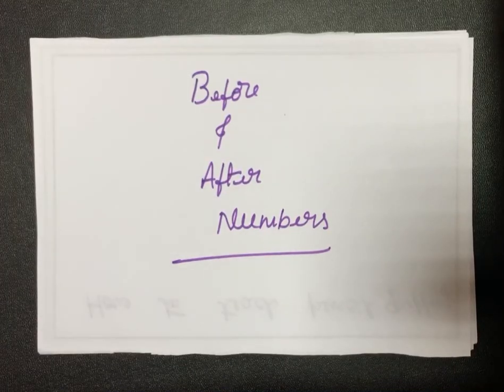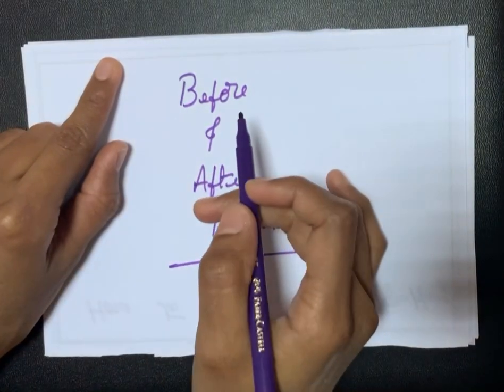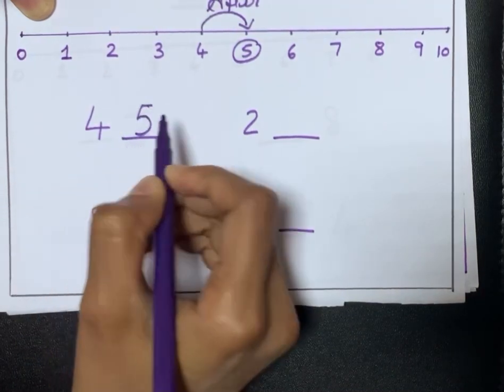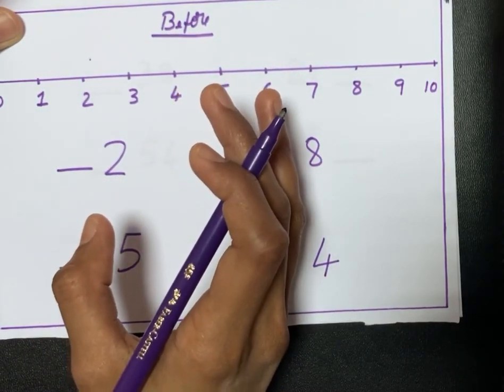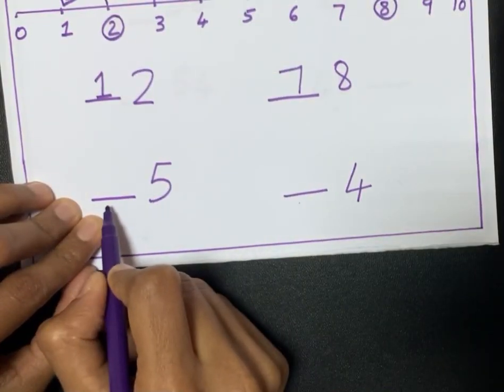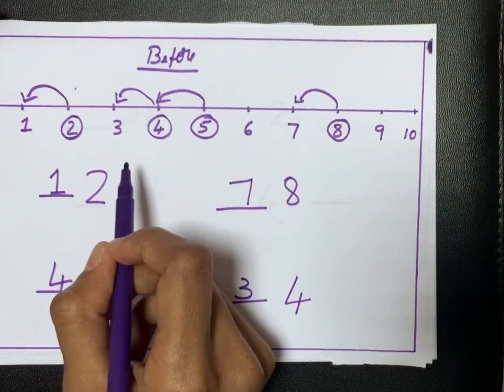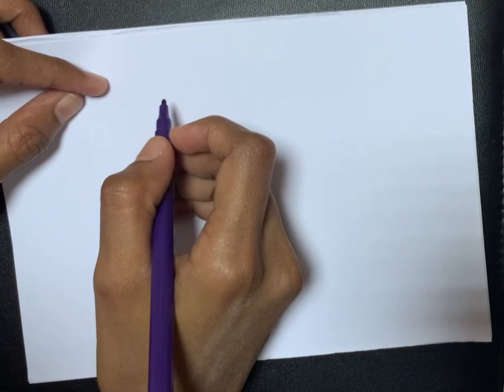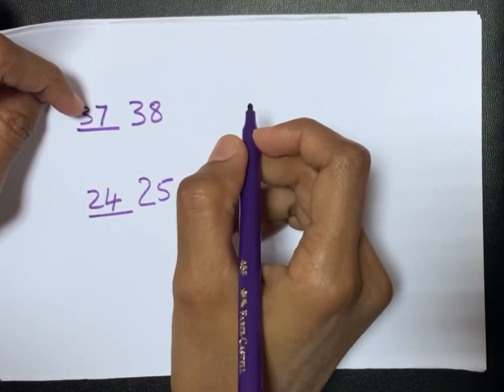How to teach before & after numbers to kids in English |Easy method | 2021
How to teach before & after numbers to kids |Easy method | 2021